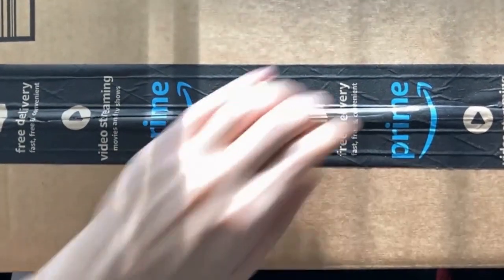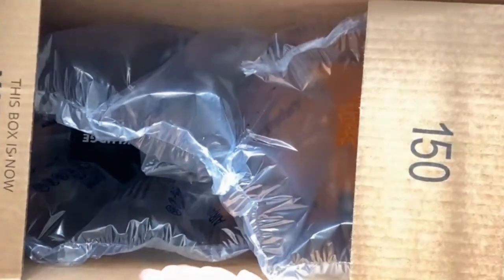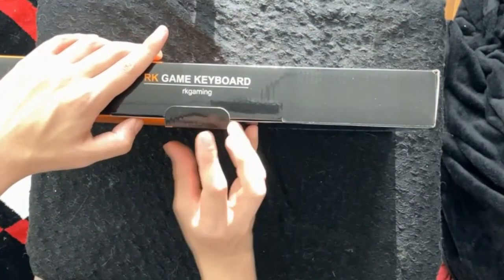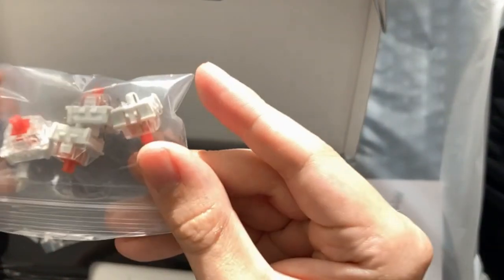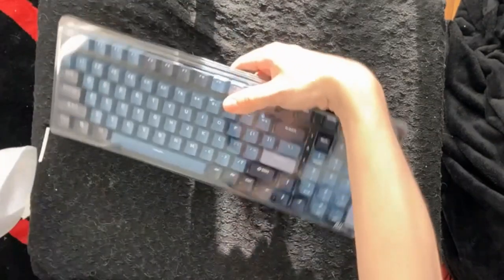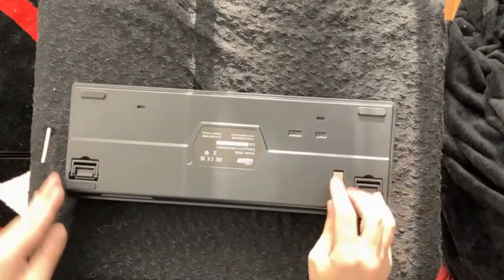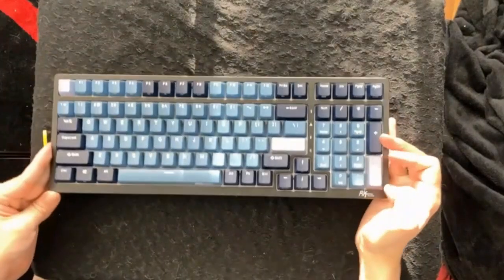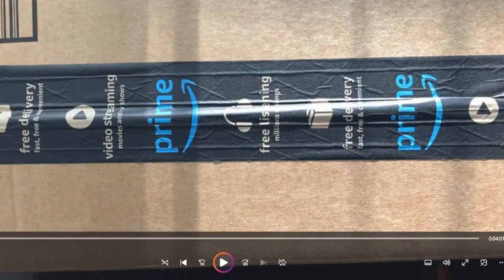RK98 Keyboard Unboxed, and RUTHLESSLY judged.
Here we have the second of the two keyboards that I MUST SCRUTINIZE. If I don't then I will be out some amount of cash that I would rather remain in my possession. This keyboard is the second and more expensive of the two. Will it win in this BATTLE for keyboard HEGEMONY in my cyberpunk lifestyle.